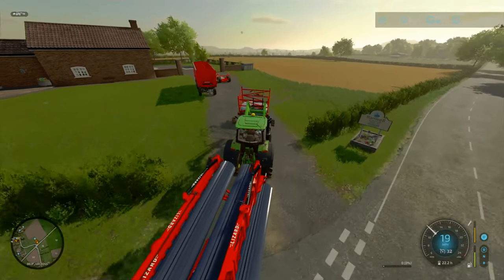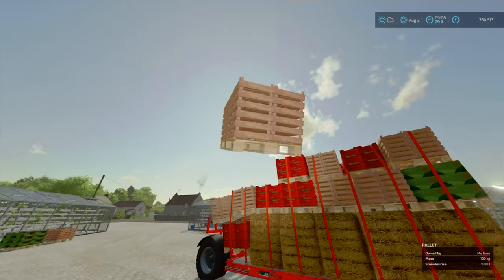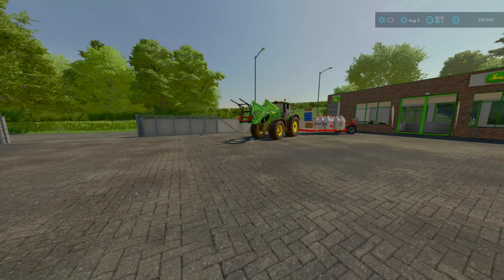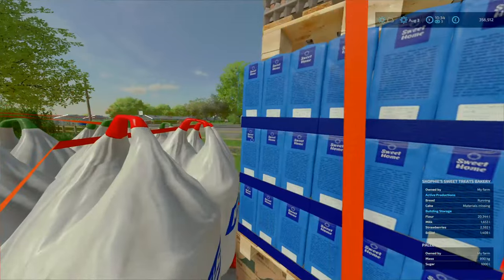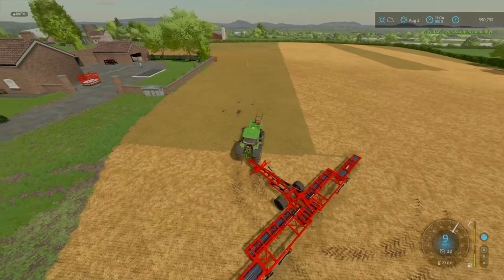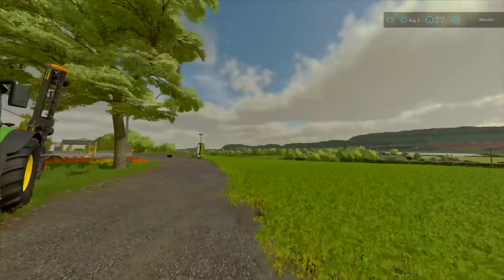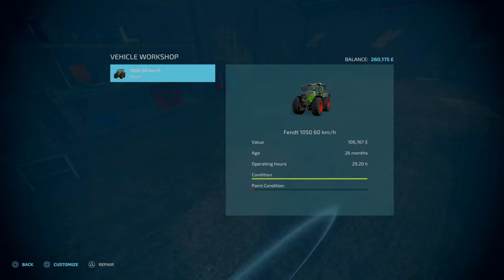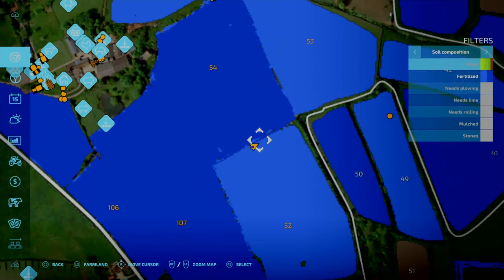Making Cheap Salsa and Salads | Court Farm | Farming Simulator 22 #34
Welcome to Court Farms Country Park. This time, we are focusing on the turnover of the fields to prep for next years crop. However, we are further the diversification with making cheap tomato sauces and salads, that we can sale alongside our bread and flour over the winter.